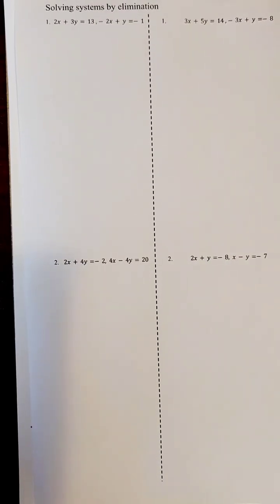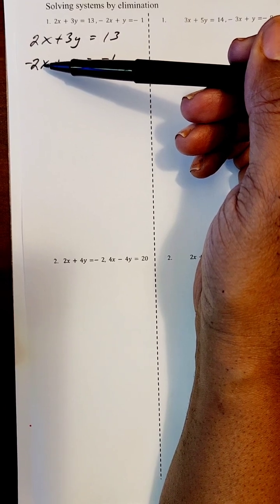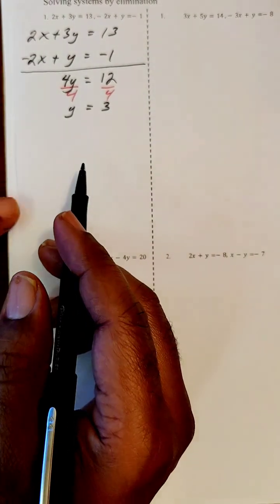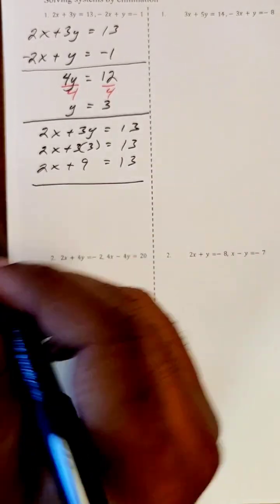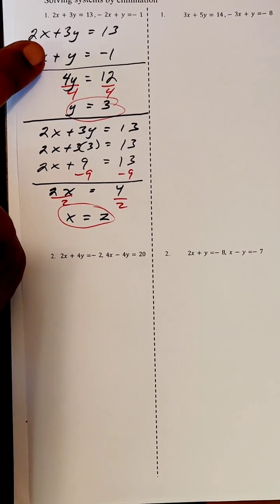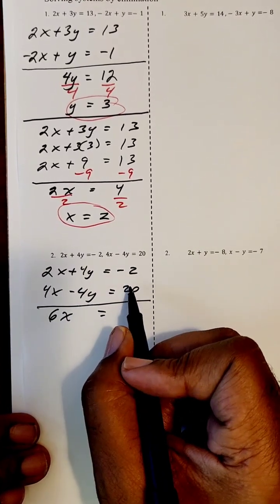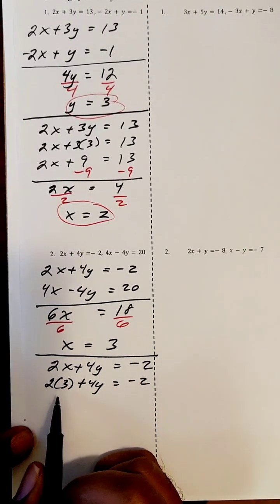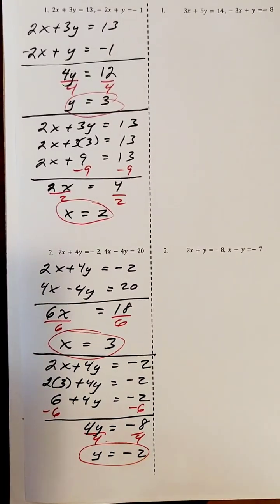Intermediate Algebra 38.1